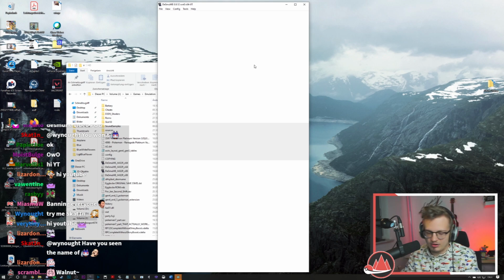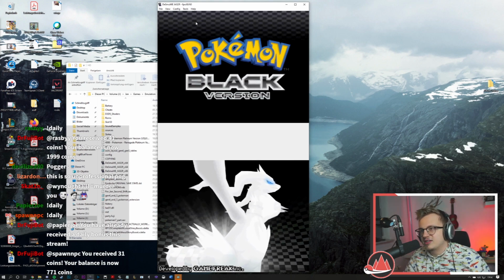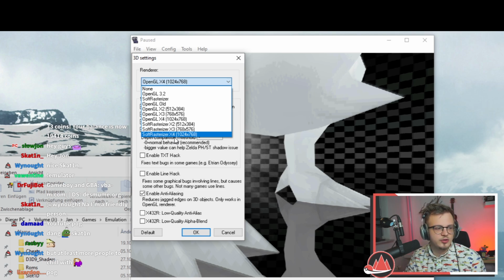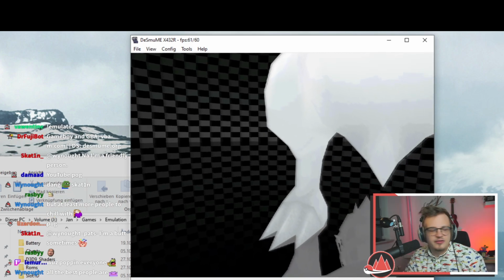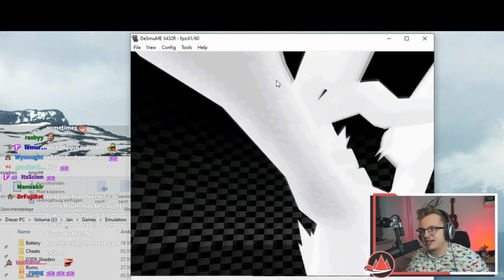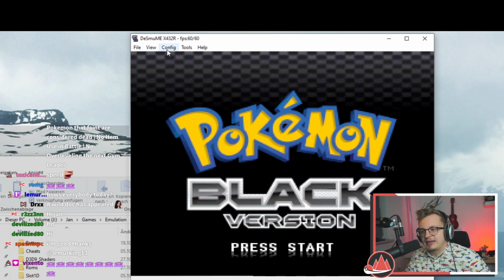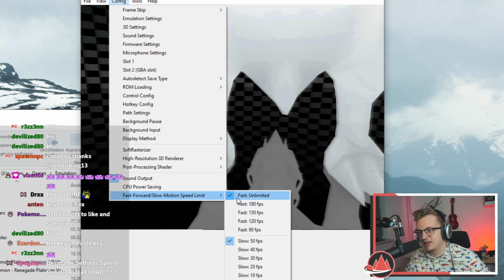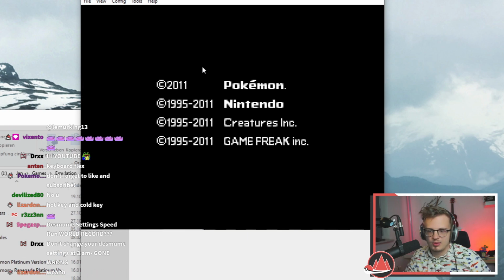Pokemon Pro Shares his best DS Emulator Settings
Click▼

These are what I have found to be the best settings for the DS emulator Desmume. They allow you to get the fastest speedup and best looking 3D graphics and run Pokemon games smoothly.

00:00 Introduction
01:36 Best 3D Settings
04:20 Sound Settings
05:00 Speed Settings